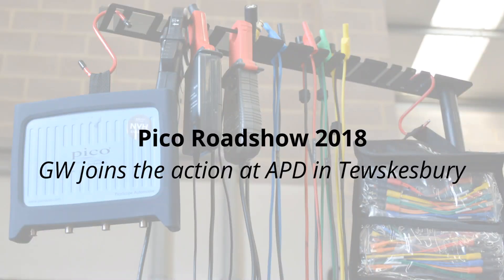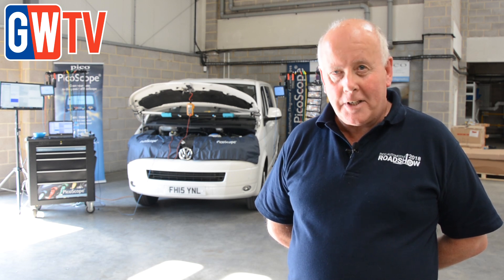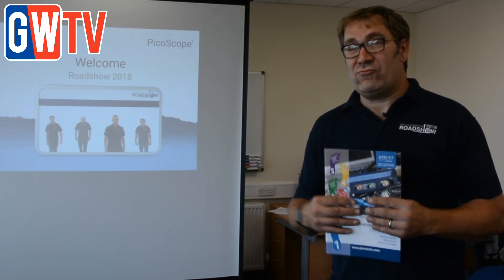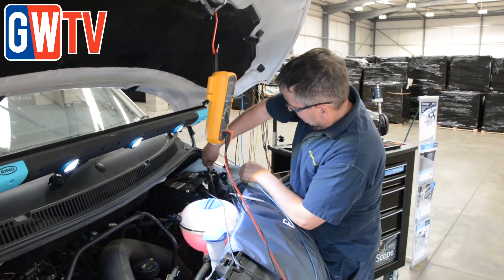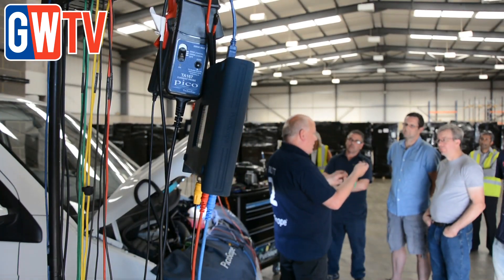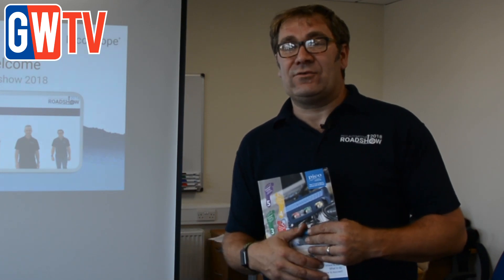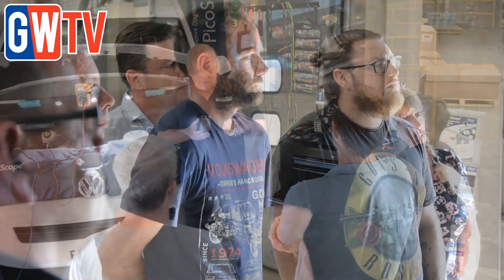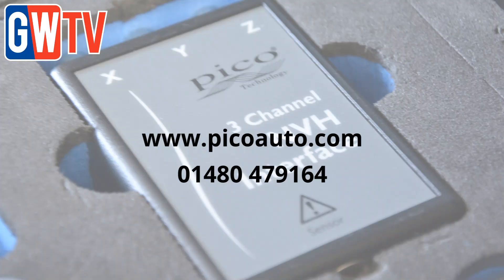PicoScope: Pico Automotive Roadshow 2018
Touring the UK with live demos, tips and advice, Pico Automotive has this year been helping independent garage owners better understand how they can save time and money by taking the guesswork out of diagnostics.

Joining the roadshow at Tewksbury, GWTV spoke to Phil Rutt to find out more. We also to speak to couple of technicians for a quick review of the PicoScope.

While many technicians recognise the value of oscilloscope technology, there’s often a misconception that it’s difficult to use.

However, as those who have attended this year’s roadshow events have learnt, anyone that knows there way around a multi-meter and scan tool will have no problem with the PicoScope.

What’s more, there’s a wealth of additional support material available to ensure technicians get the most from their investment.